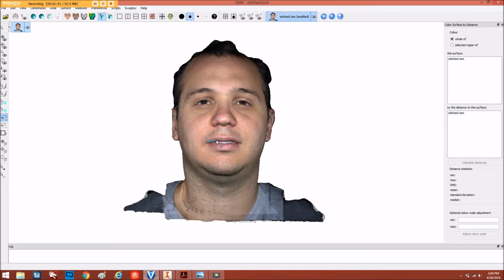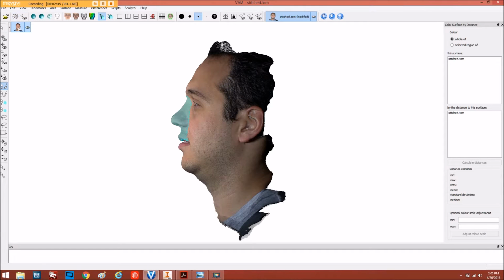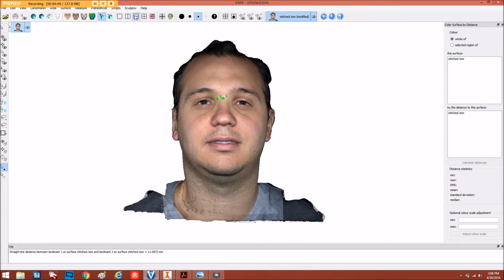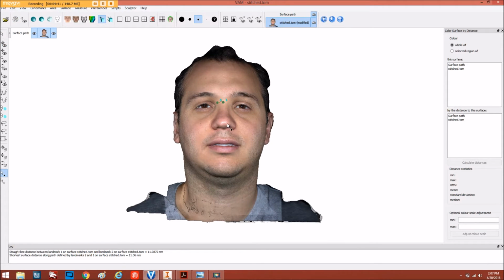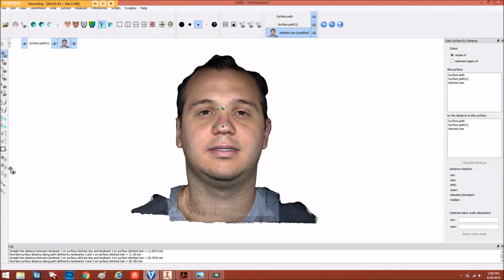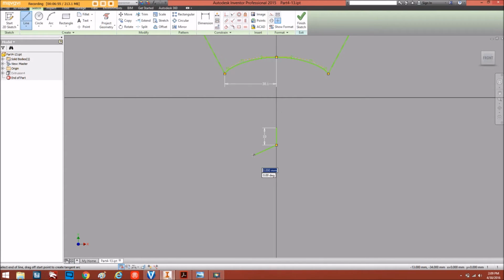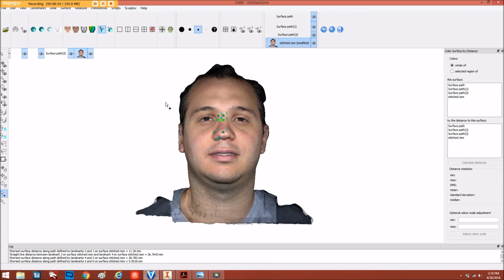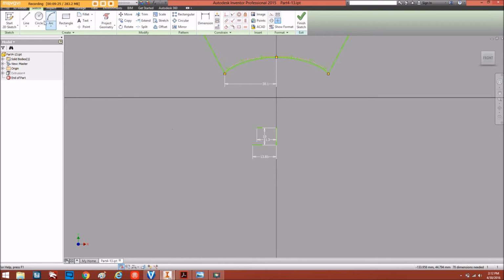soft tissue preoperative planning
this is a way to create a template that you can use to draw onto the patient when you will perform soft tissue coverage with a flap. it will give you accurate measurement.

we are using the example of a forehead flap to cover nose and upper lip but the principle is the same for other body areas.

Once you have the template you can increase (proportionally) the size to compensate for retraction.

it is just one of the methods to use 3d photography in preoperative planning. I presented several more at the JAB meeting in Hawaii.

it is an almost un-edited video so that you can see me going through the process but feel free to ask any question and if you want a more detailed video let me know.